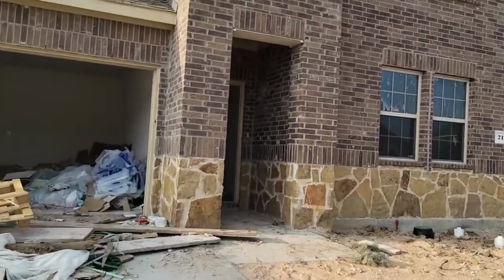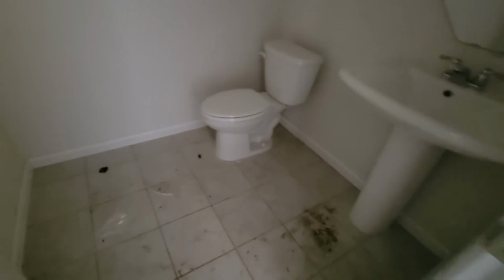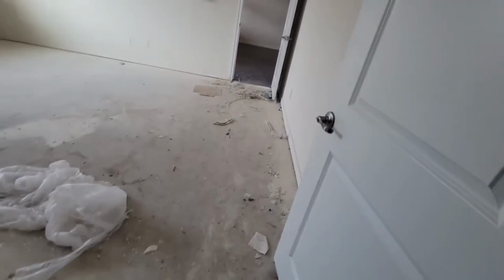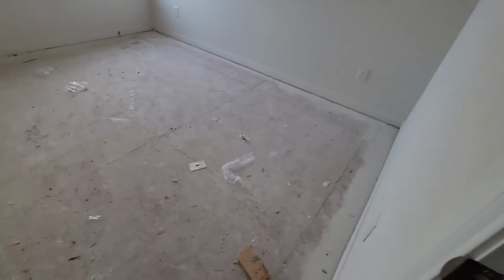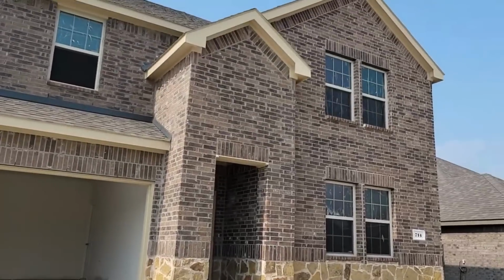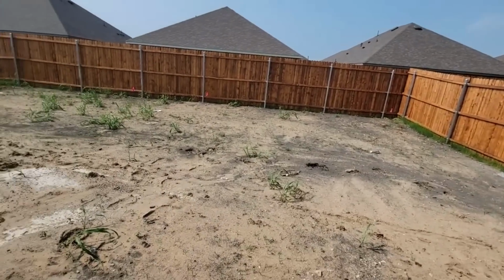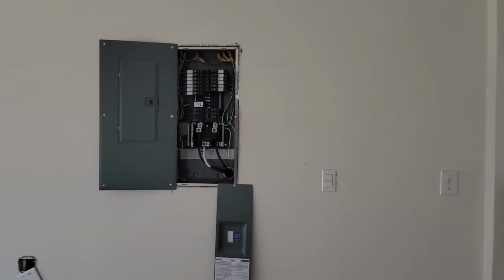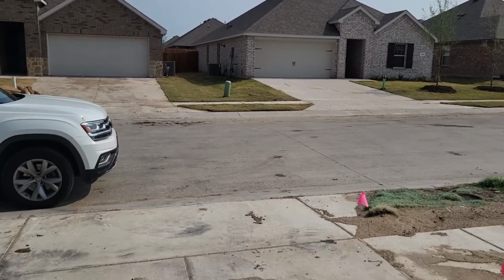WE HAVE APPLIANCES, FLOOR DONE & WATER IS RUNNING //Jenga na Shiko Hope Ep6